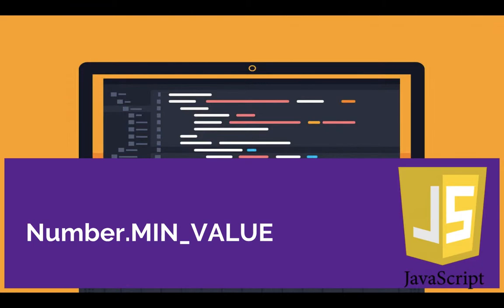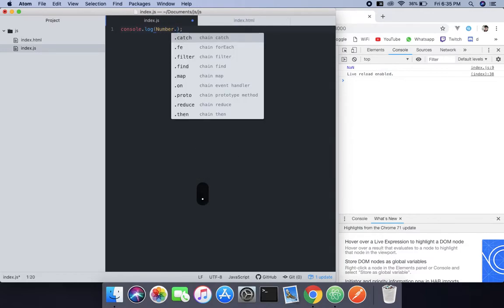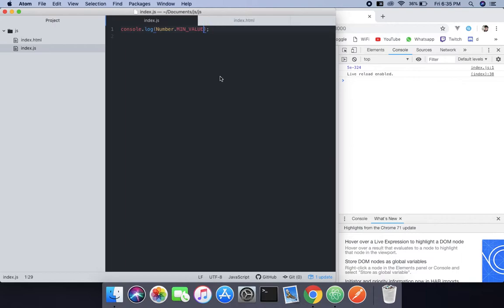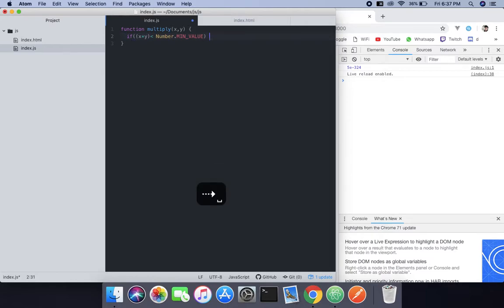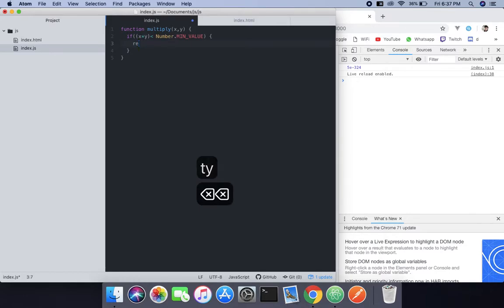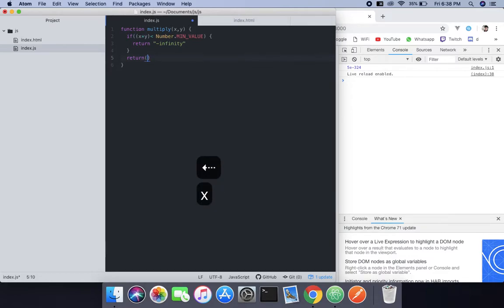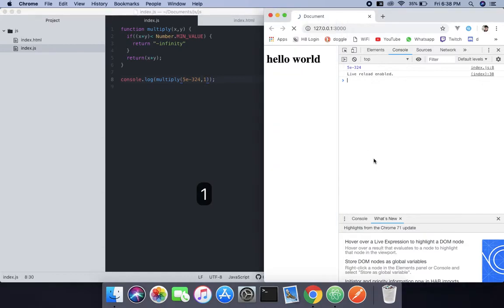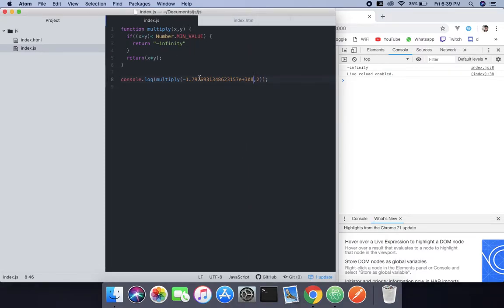Number​.MIN_VALUE-JavaScript Properties-ES6/ECMA2015/JavaScript 2019/JS